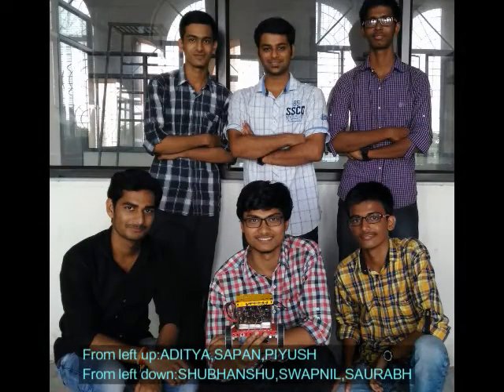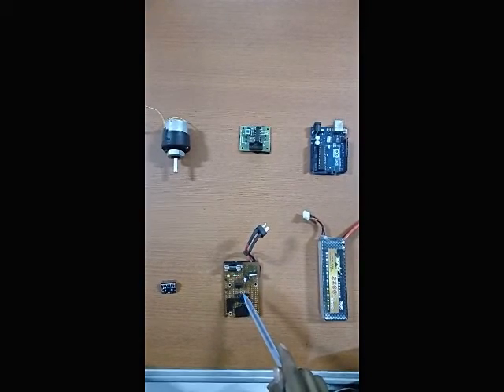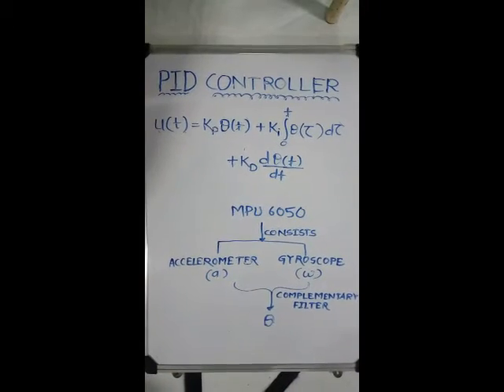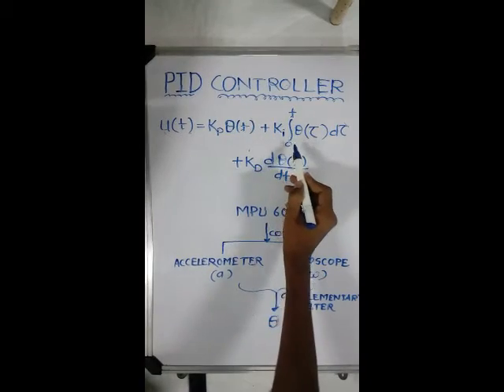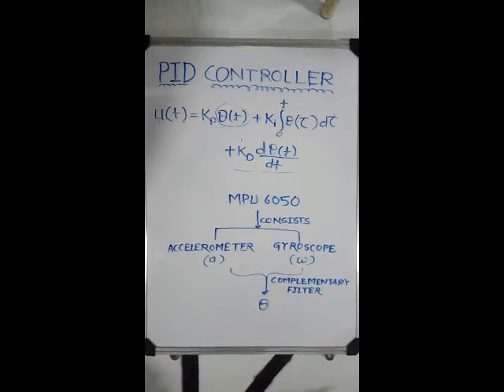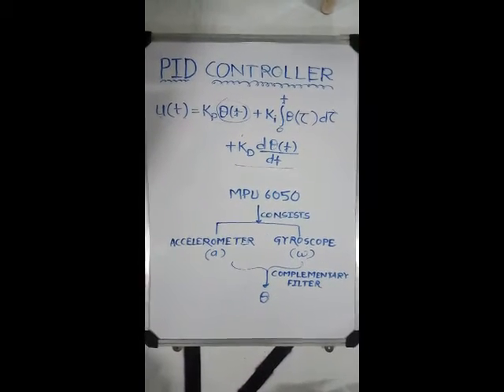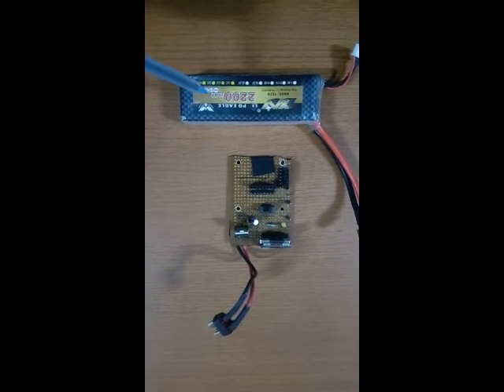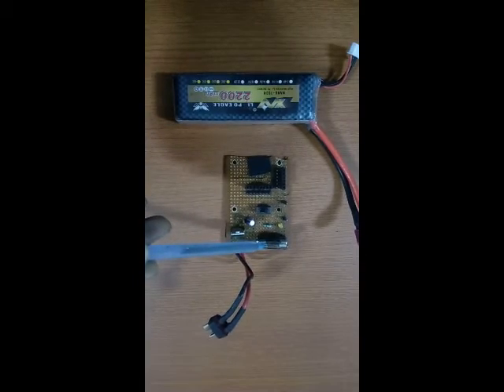Self Balancing Bot - IvLabs VNIT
Self-balancing bot is a two wheeled, wireless controlled robot made by Ist Year students as their Summer Mentorship Project Under IvLabs. Study of Dynamics, PID Control, I2C communication and Complementary Filters form key feature of this project.